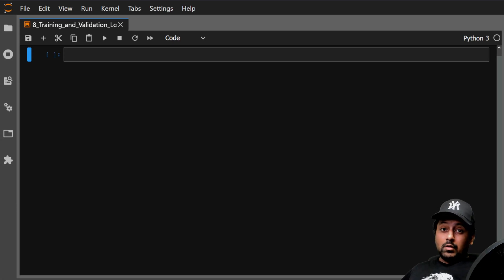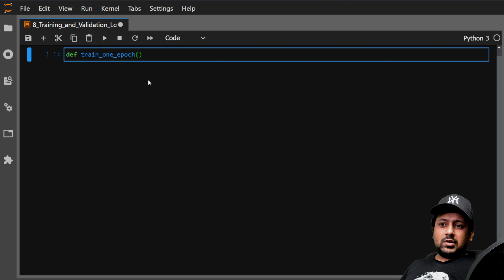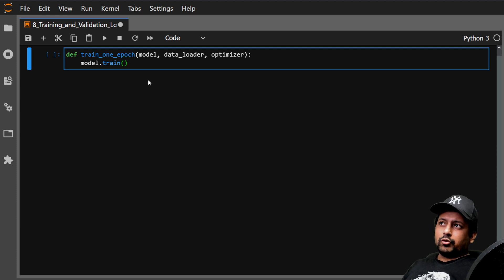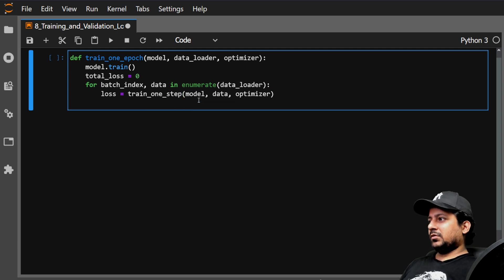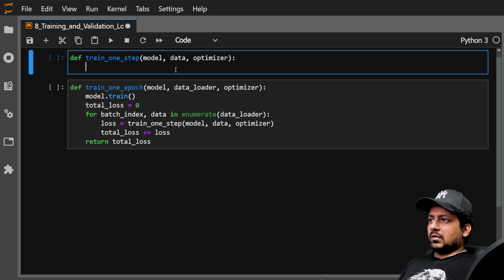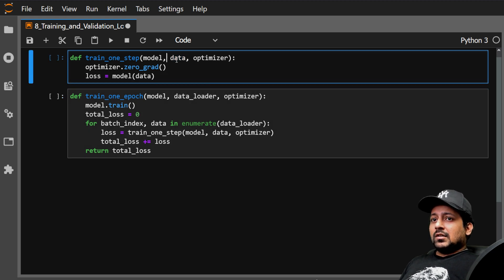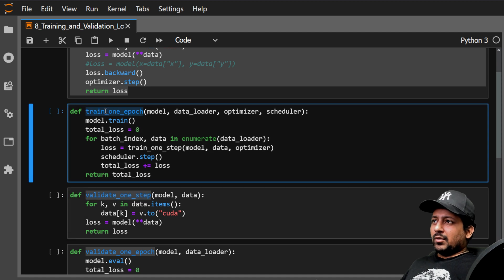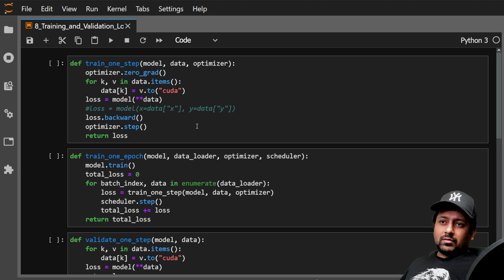8. Training and validation loops in PyTorch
In this tutorial, I will show you how to write Training and Validation loops in PyTorch